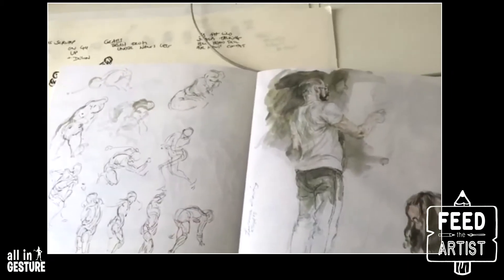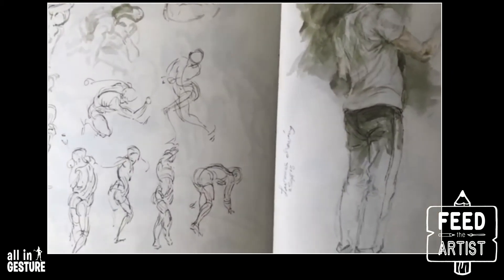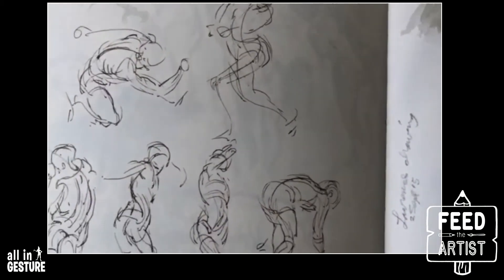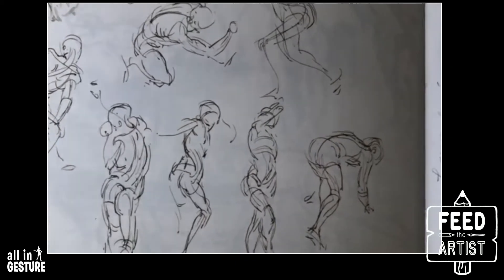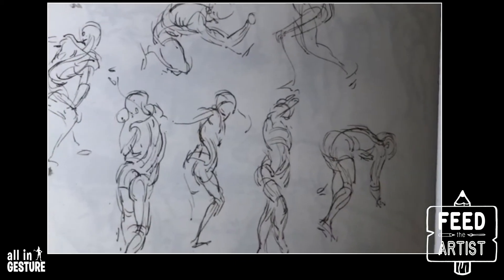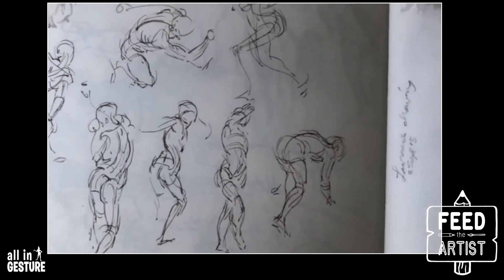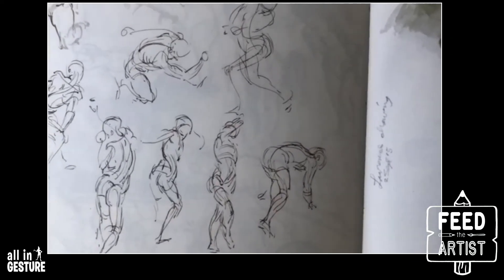Feed The Artist - 'AIl In Gesture' Drawing Workshop Tip - Ep 1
We must 'Feed The Artist'! We begin each 'All In Gesture' workshop with drawing Tips and inspiration before we begin.  Join us Online Saturdays 10am ET, Gesture Drawing Workshop.  Come draw with us!